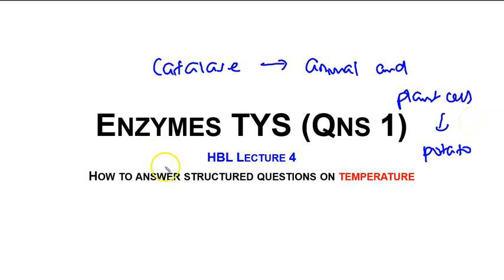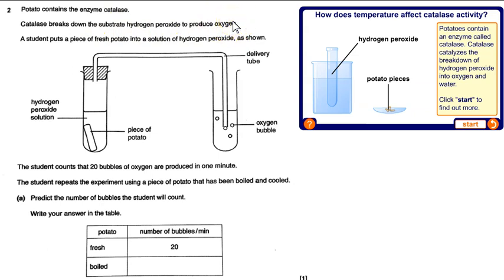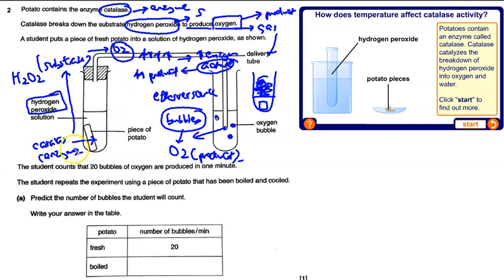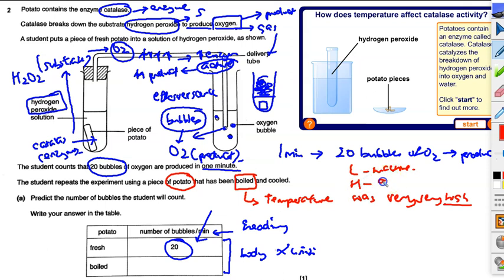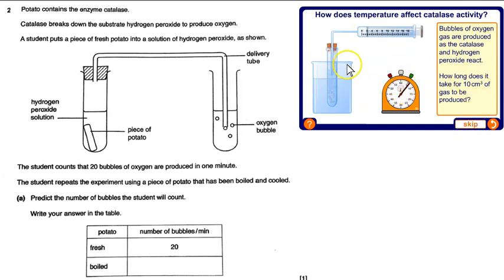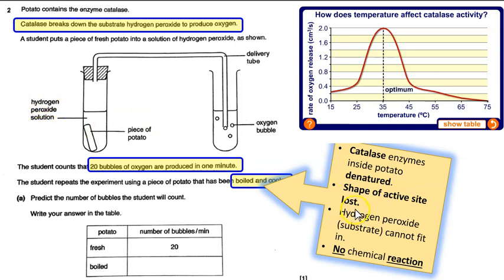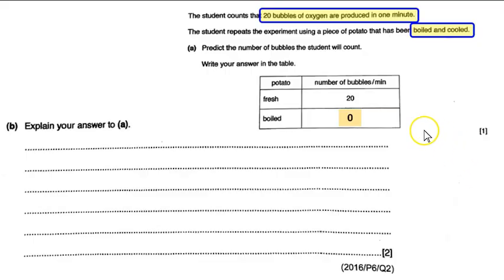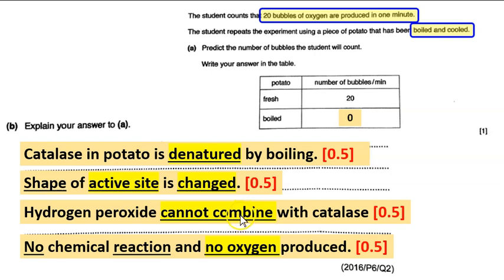HBL Lecture 4 TYS Structured Qns 1